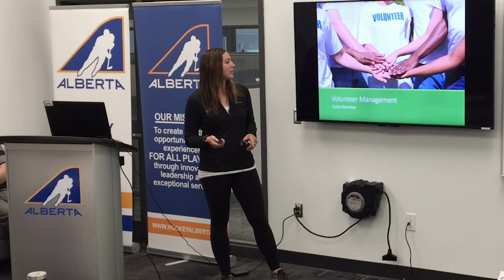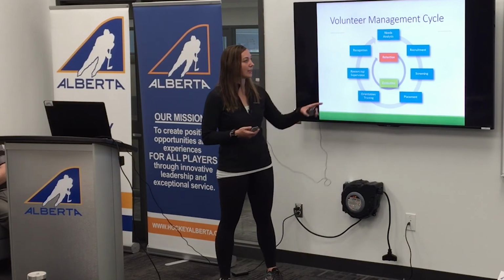2 Volunteer Life Cycle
A Volunteer Life Cycle